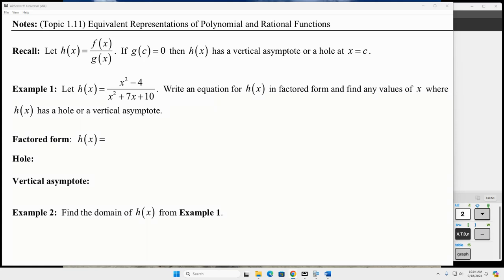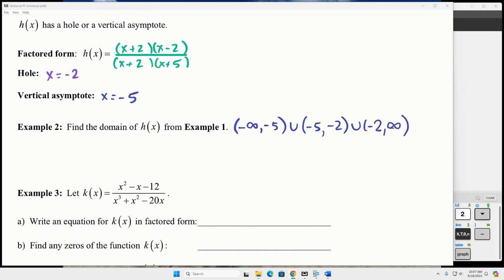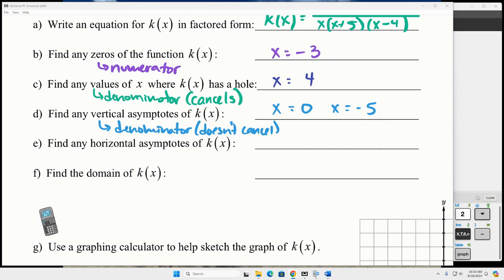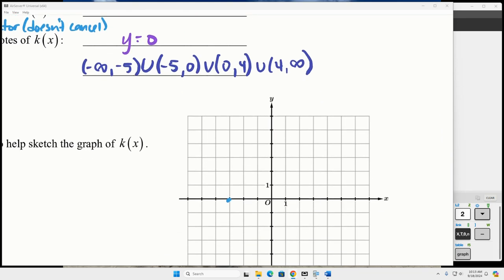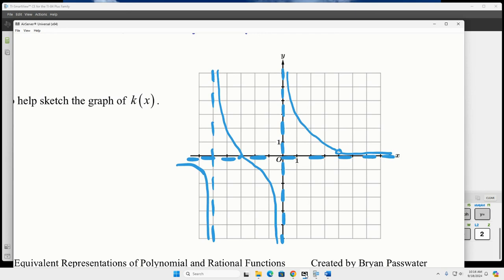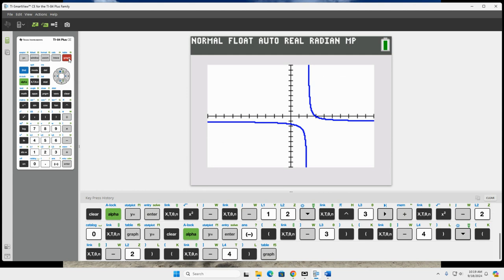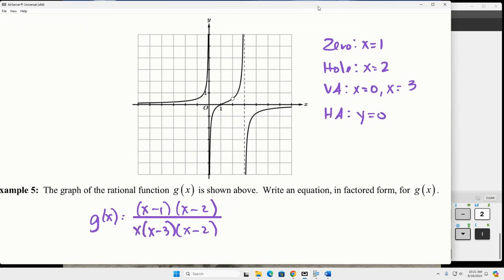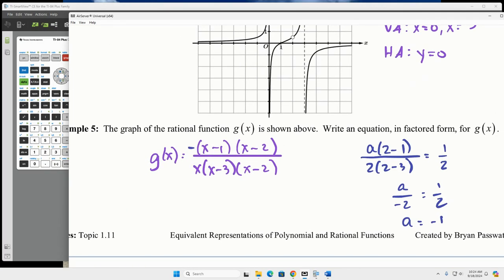Topic 1.1 (a) Equivalent Representations